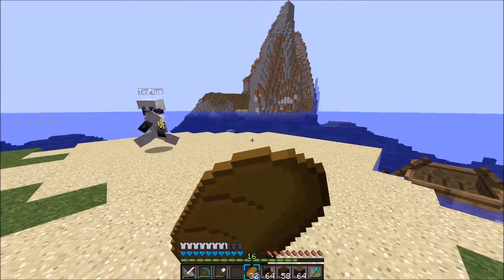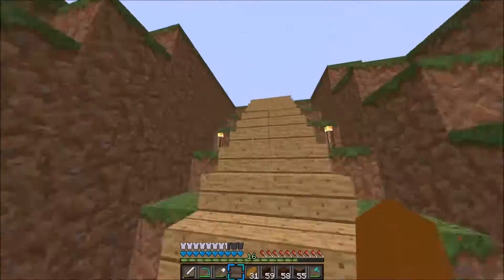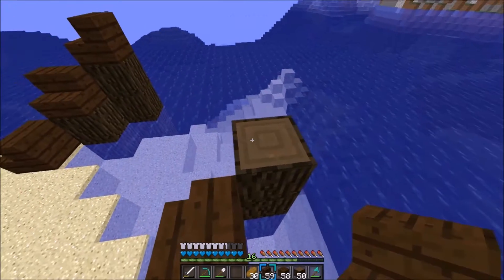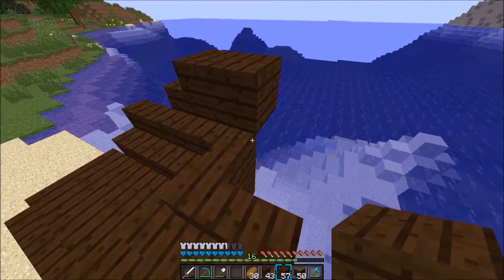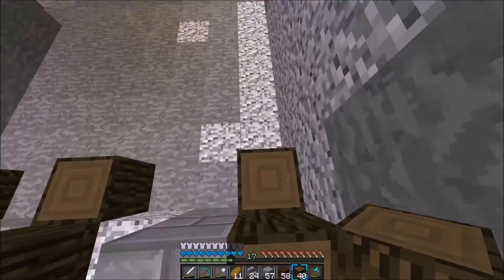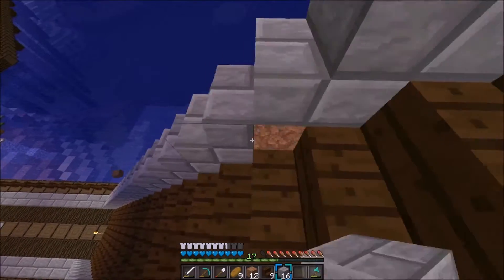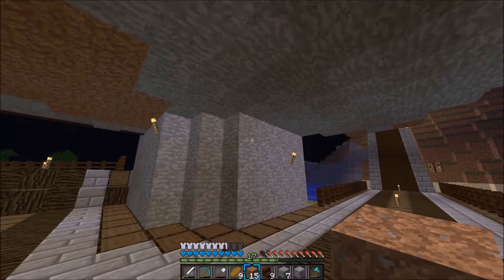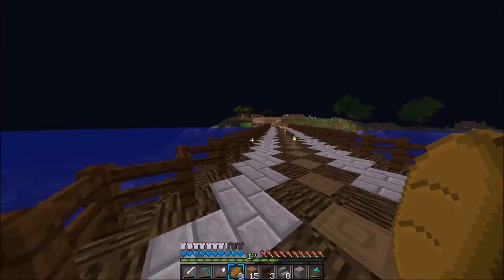Minecraft Lets Play Ep.5 The Bridge!